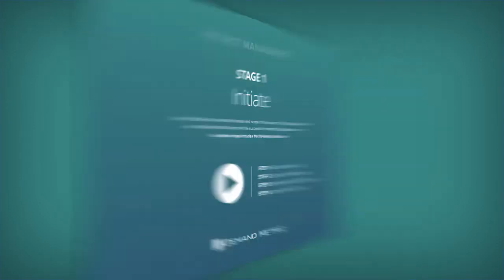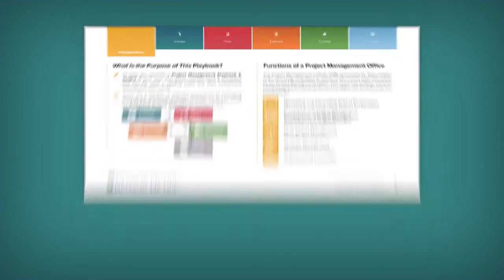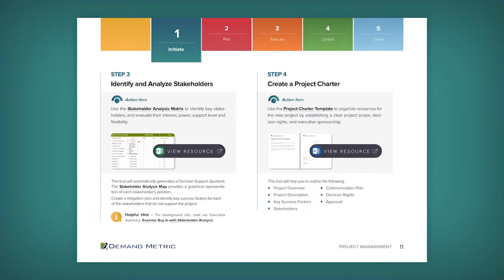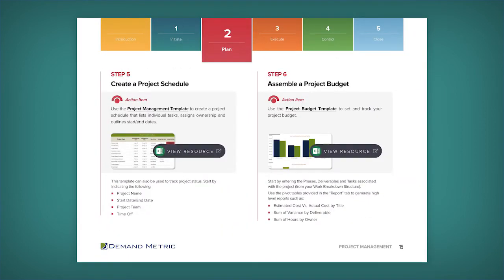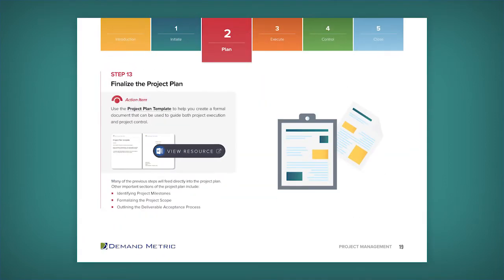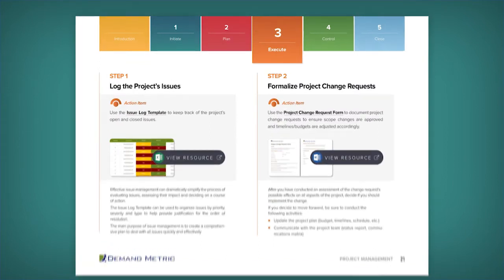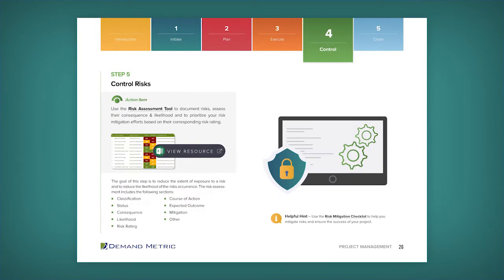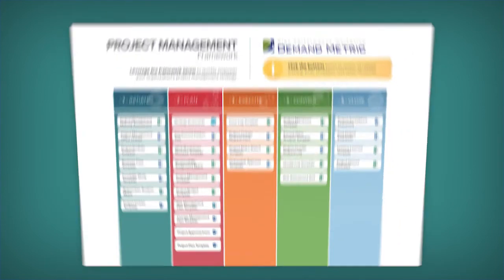Project Management Playbook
Our Project Management Playbook is a planning methodology that highlights our premium tool-kit of 37 tools & templates to help you develop a comprehensive approach to project management.

Stages of this playbook include:

Initiate
Plan
Execute
Control
Close

Project Management Maturity Assessment
Project Management Office Charter
Project Portfolio Template
Project Prioritization Tool
Business Case Template
Feasibility Study Template
Stakeholder Analysis Matrix
Project Charter Template
Key Success Factors Tool
Work Breakdown Structure Template
Responsibility Assignment Matrix
Project Management Template
Project Budget Template
Risk Management Plan Template
Risk Analysis Fishbone Template
Change Management Plan Template
Project Approval Form
Project Plan Template
Change Management Readiness Assessment
Change Management Strategy Scorecard
Project Communications Plan
Meeting Minutes Template
Quality Management Plan Template
Issue Log Template
Project Change Request Form
Project Status Report Template
Deliverable Approval Template
Project Milestones Template
Earned Value Analysis Template
Project Change Request Log
Quality Log Template
Risk Mitigation Checklist
Risk Assessment Template
Project Acceptance Document
Post Project Evaluation Template
Lessons Learned Template
Project Closure Checklist